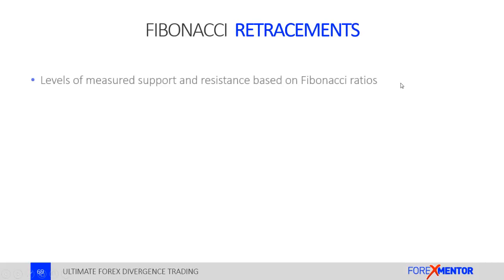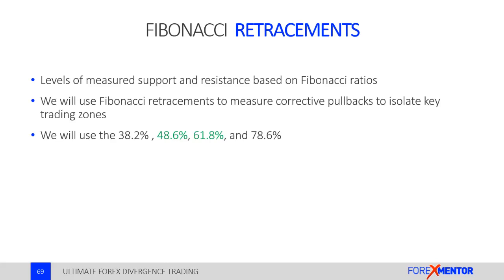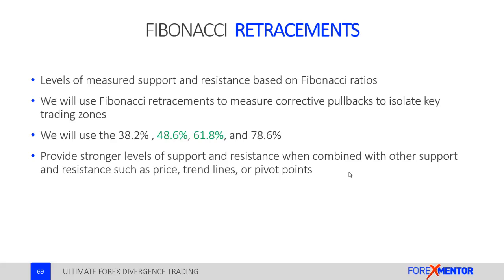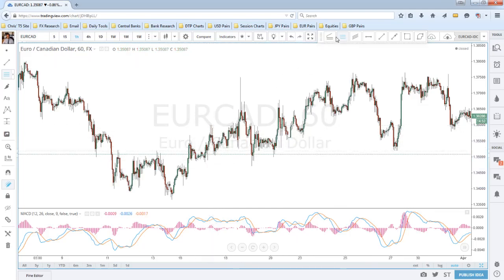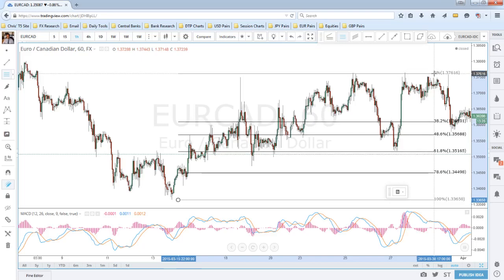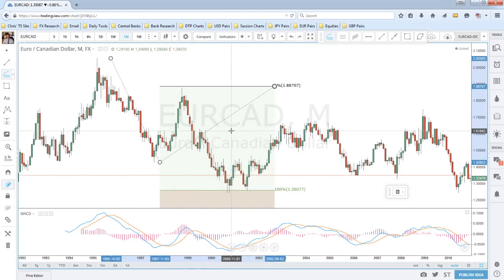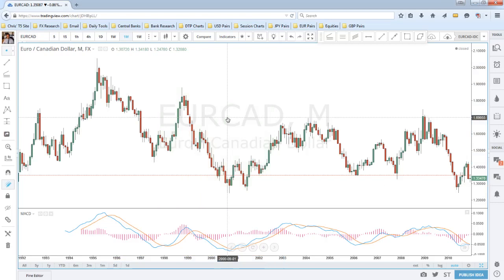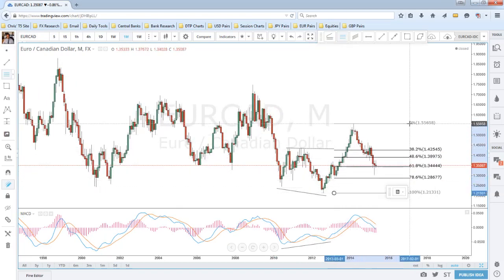Section08 11 Fibonacci Retracements